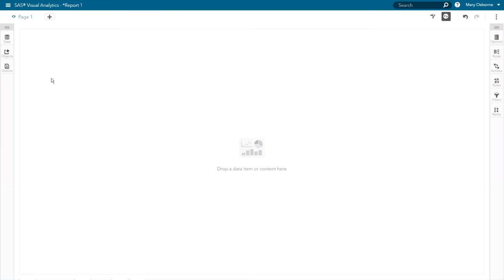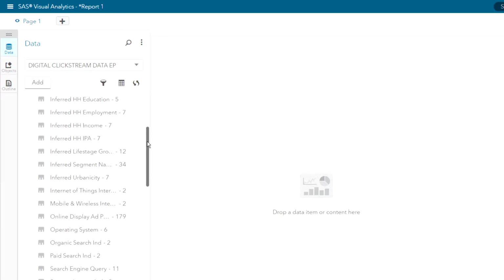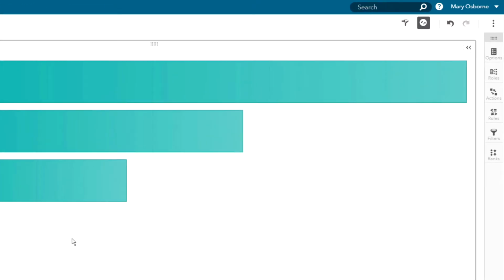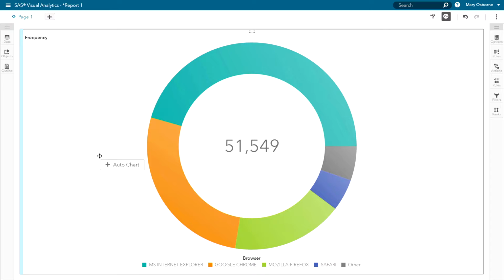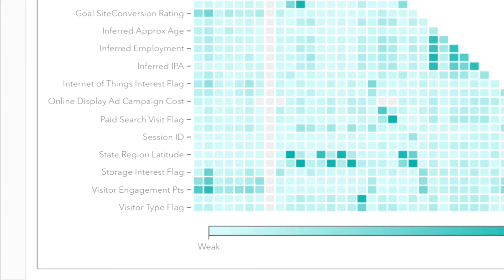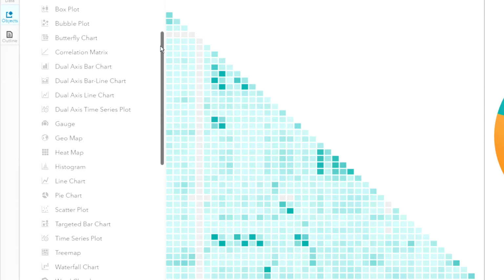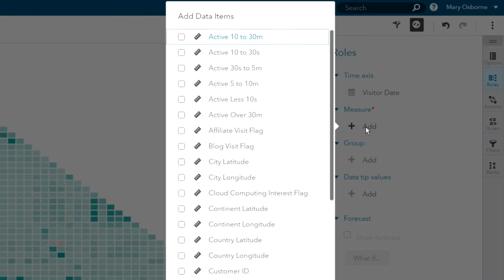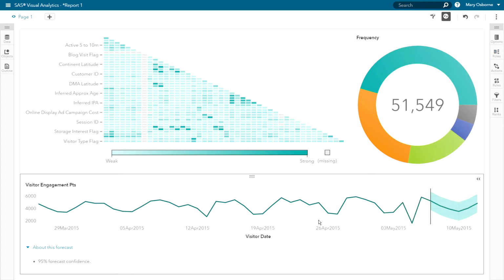SAS® Visual Analytics – Exploration and Approachable Analytics Demo Trending SAS Video Portal